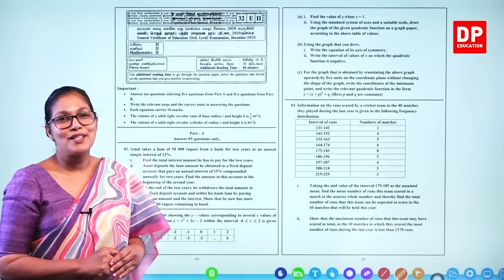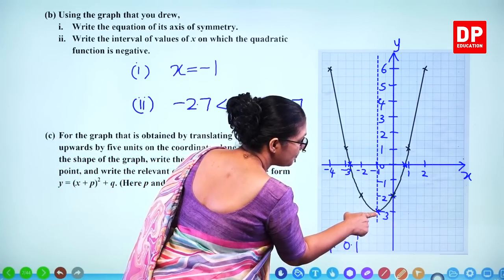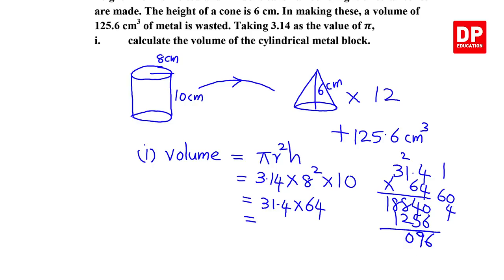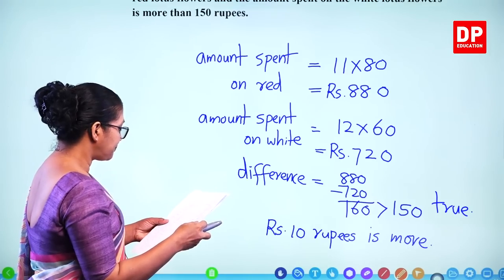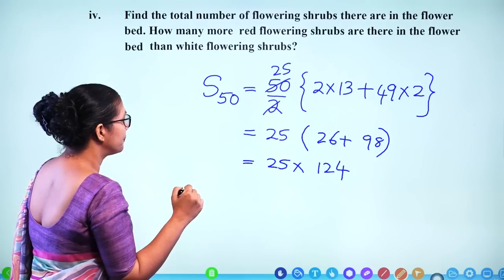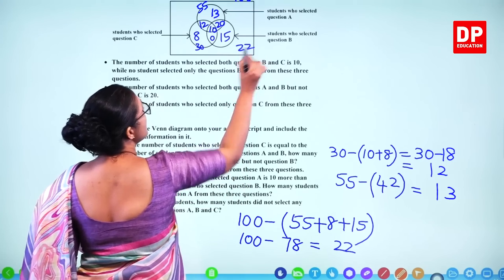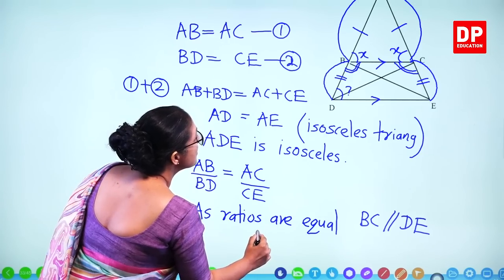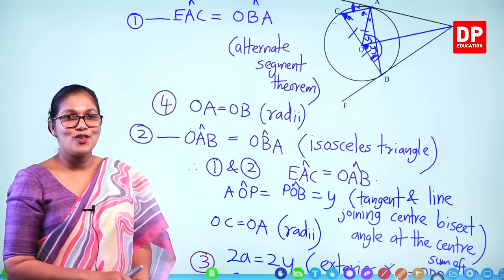2020 GCE Ordinary Level Mathematics Past Papers | Paper 02